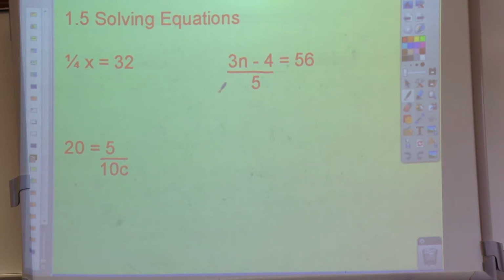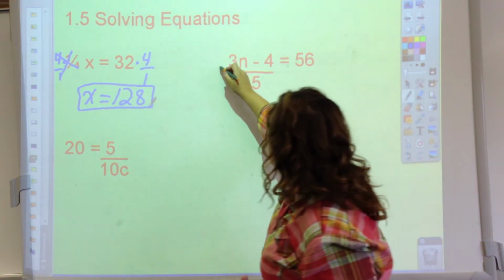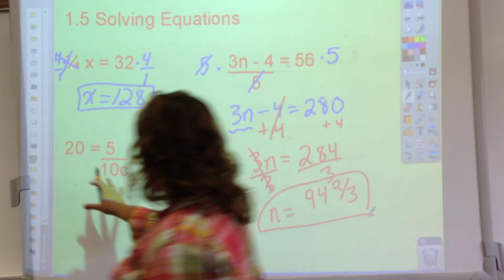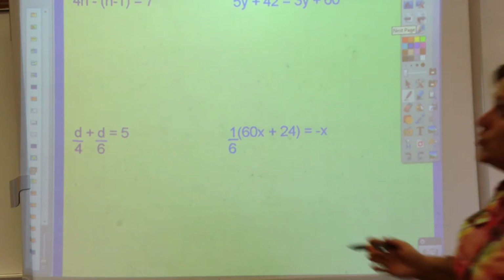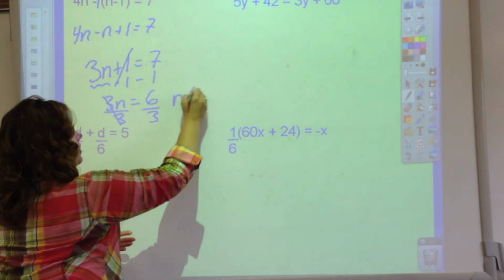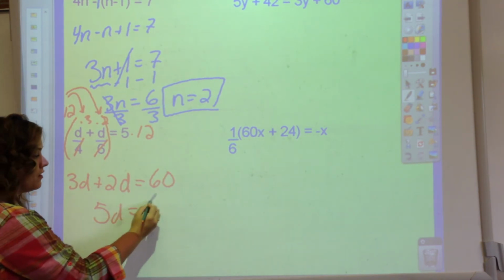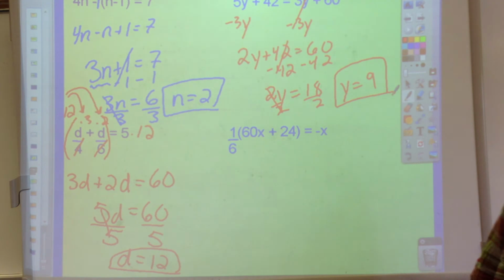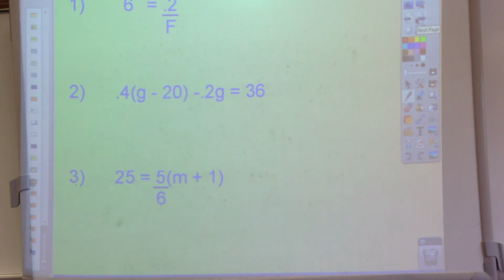Algebra II 1 5